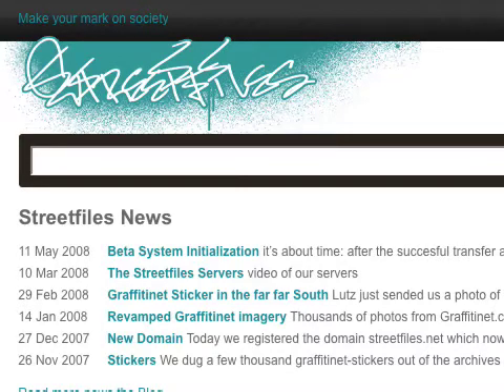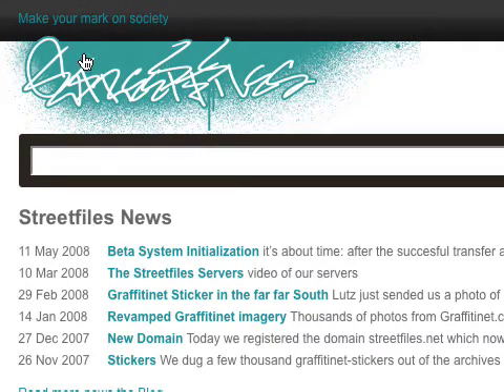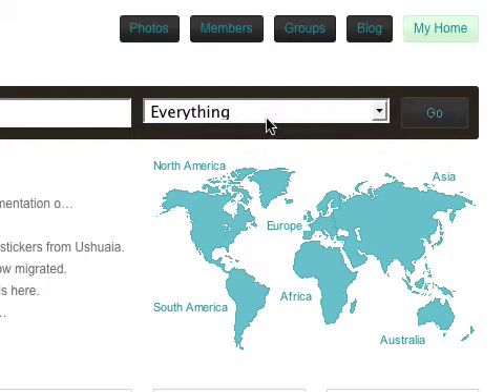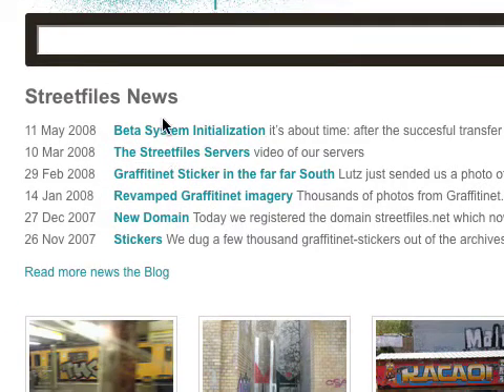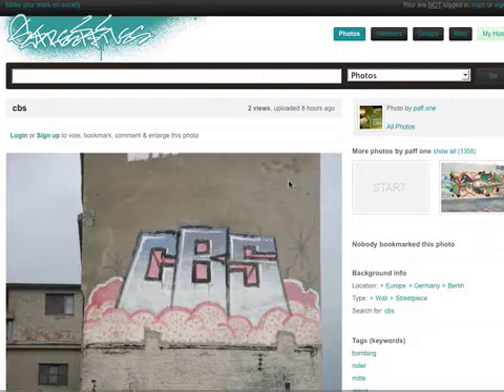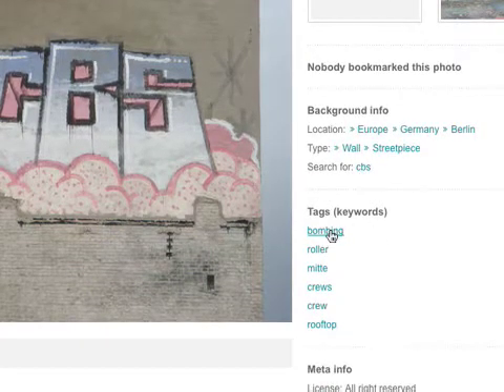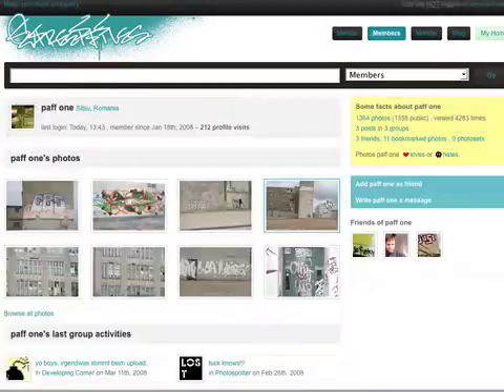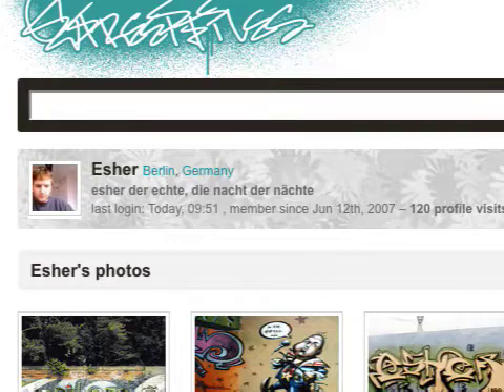Streetfiles first promo Screencast